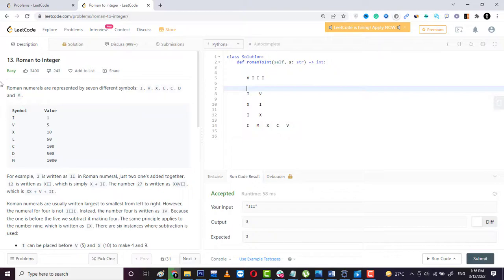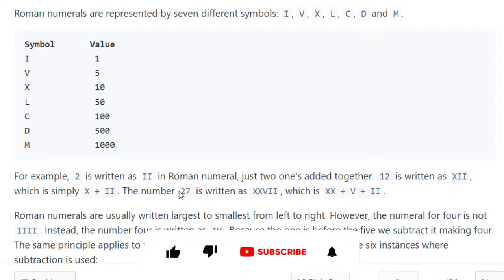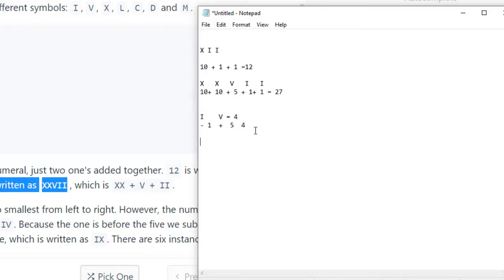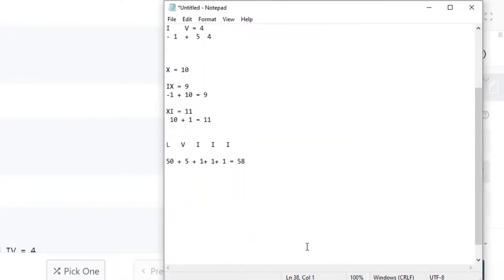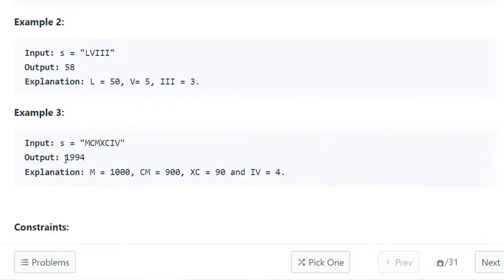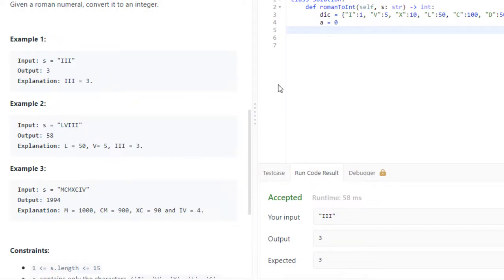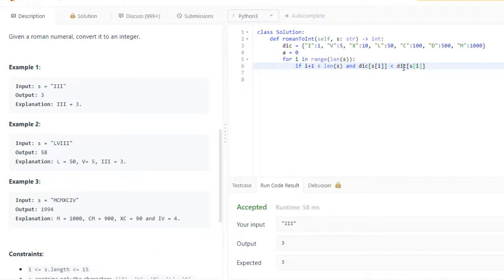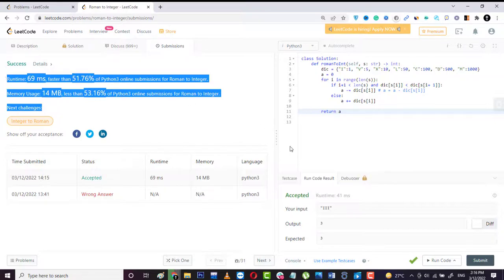Roman to Integer | Solving Leetcode Questions | Python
Today, I am going to solve another leetcode question.
In this video, I am solving Question Number: 13, Roman to Integer.